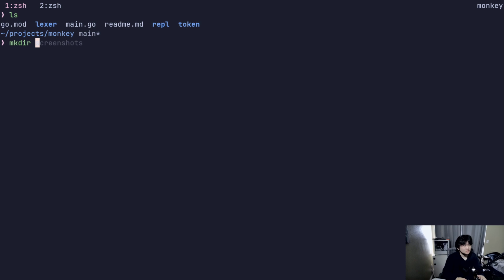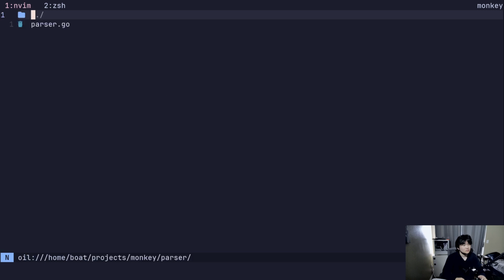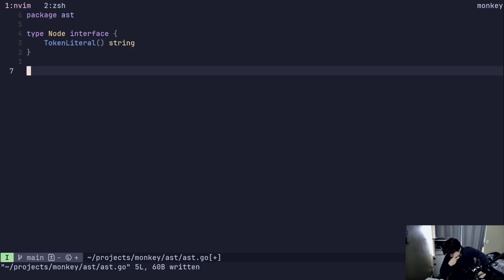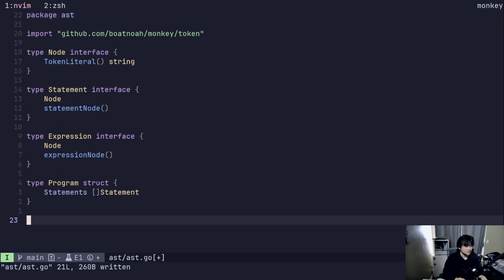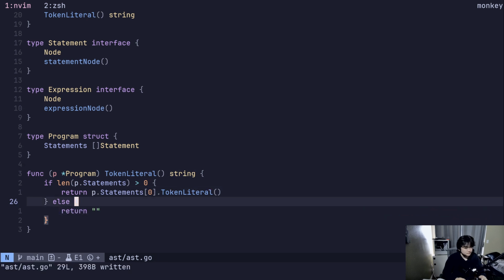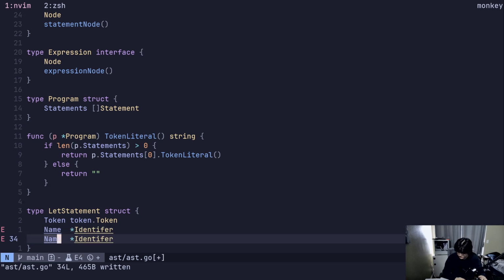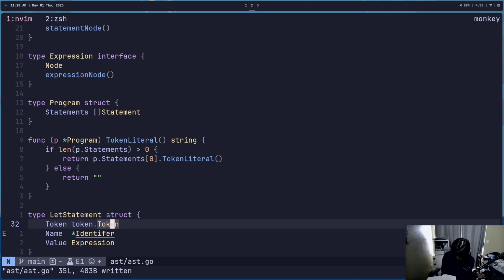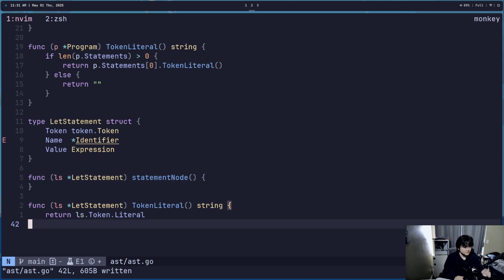programming everyday until I graduate college | day 109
ast